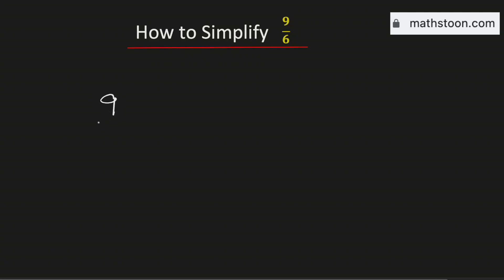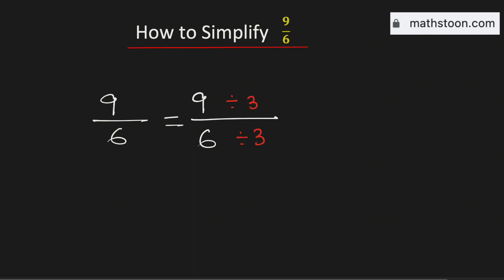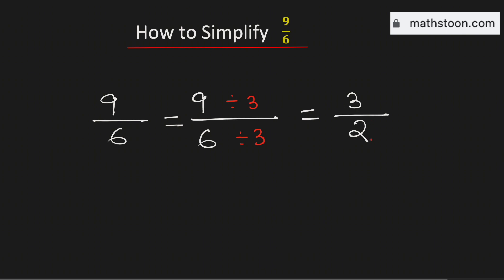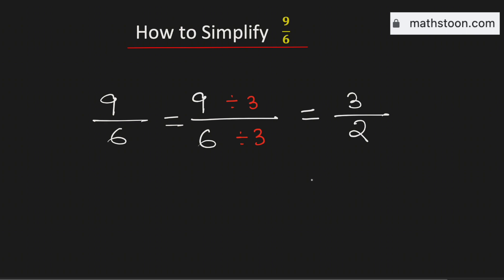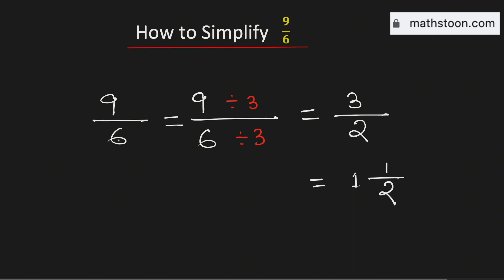How to Simplify the Fraction 9/6 (as a Mixed Number)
Topic: How to simplify (reduce) the improper fraction 9/6 in its simplest form and write as a mixed number (Improper fraction to mixed number conversion). Reduce 9/6 in lowest terms.

In this video, we convert 9/6 to a mixed number.
Queries Solved:

Q: What is 9/6 as a mixed fraction?

Answer: 9/6 simplified as a mixed fraction is equal to 1½.

We post videos daily on youtube